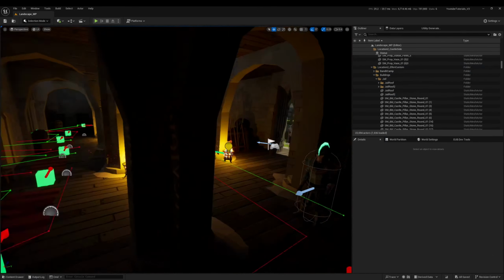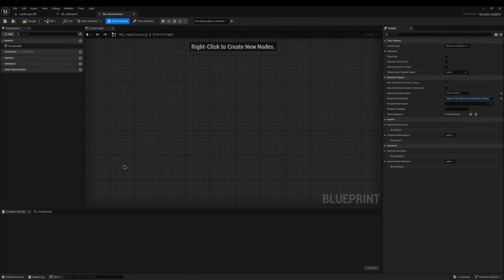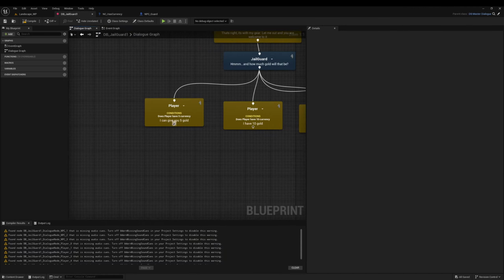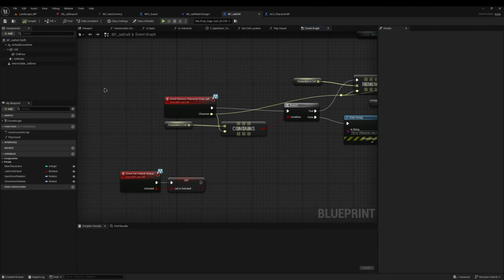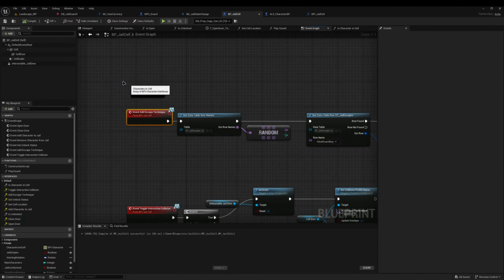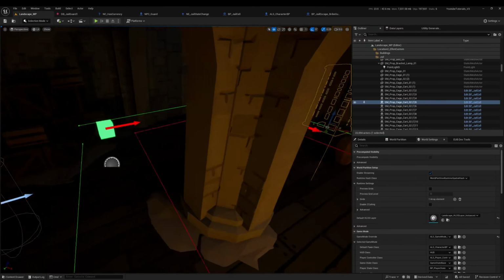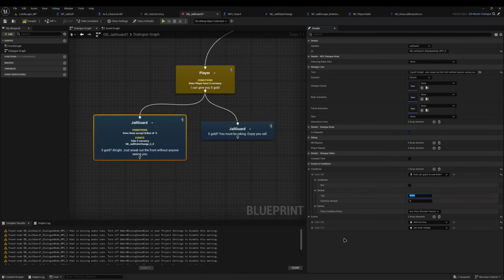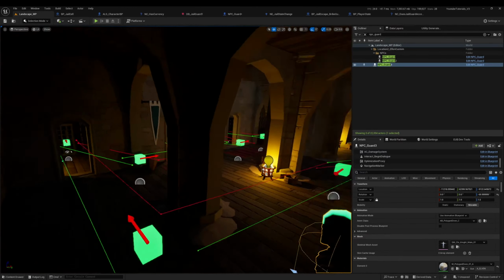Unreal Engine 5 Jail System Tutorial Part 5: Escape via Guard Bribery | UE5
In this episode of the UE5 Jail Series, I introduce a new escape mechanic where players can bribe corrupt guards to secure their freedom. Each guard has unique preferences, and the bribery system is fully customizable, giving players multiple strategic options to escape. This tutorial will guide you through the entire process of setting up the guard bribe system in Unreal Engine 5, adding depth and complexity to your game’s jail mechanics.

Unreal Engine 5, UE5, Jail System, Key Theft, Guard Patrols, Escape Mechanic, Game Development, Guard Bribe

🔹 My Setup:

👉 OS: Manjaro Linux
👉 CPU: Intel Core i7-4790K @ 4.00GHz
👉 GPU: Nvidia GeForce RTX 3090 24GB
👉 RAM: 16GB
👉 Headphones: Audio Technica ATH-M50X
👉 Mic: Audio Technica AT2020
👉 DAC: Behringer UMC22

🔹 Chapters:

0:00 - Intro
1:04 - Guard Dialogue
4:39 - Currency condition
7:55 - Dialogue currency
8:55 - Guard bribe amount
11:30 - Unlocking jail doors
17:25 - Adding escape technique
18:09 - Bribe dialogue setup
21:24 - Patreon
21:34 - Test 1
23:56 - Condition bribe amount
28:40 - Result
29:54 - Outro